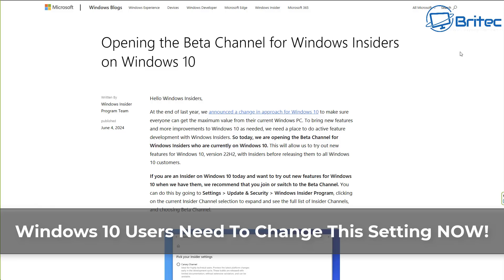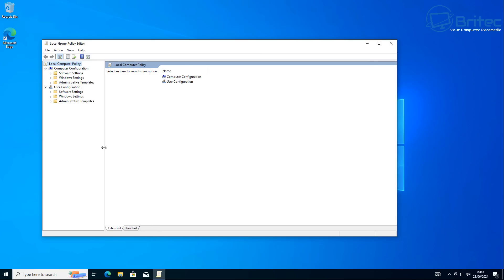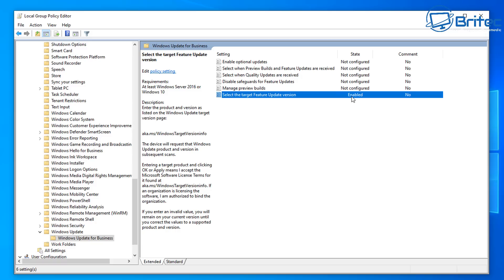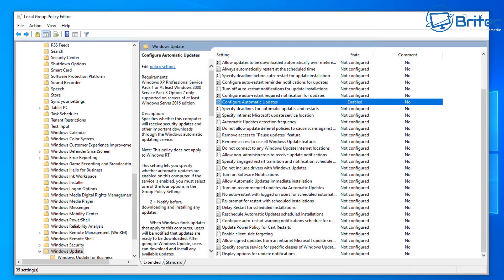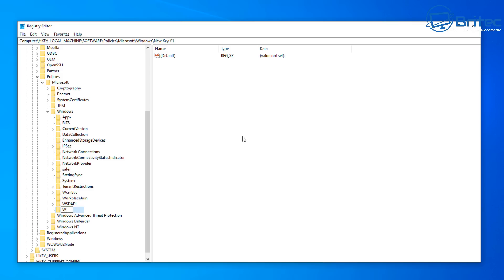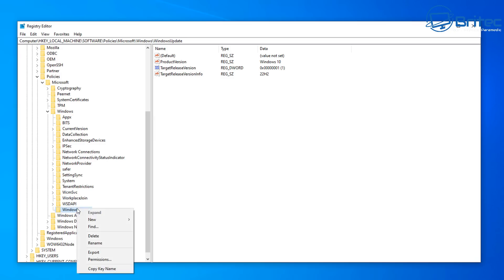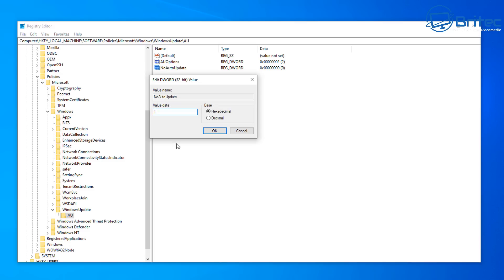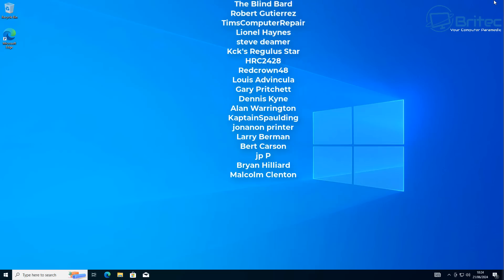Windows 10 Users Need To Change This Setting NOW!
Microsoft have just confirmed that they are restarting feature updates for Windows 10. This can only be a bad thing for Windows 10 users and could be forced into updating to a version of Windows 10 with more bloat. To avoid this, disable feature updates and turn off automatic updates.